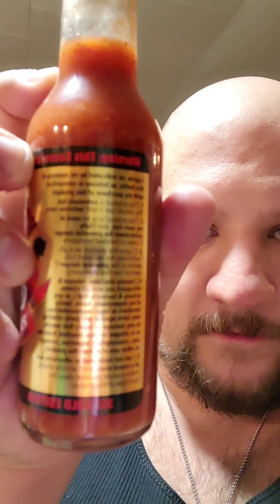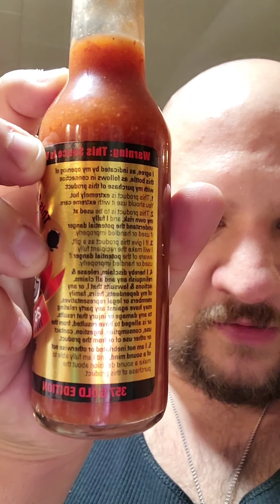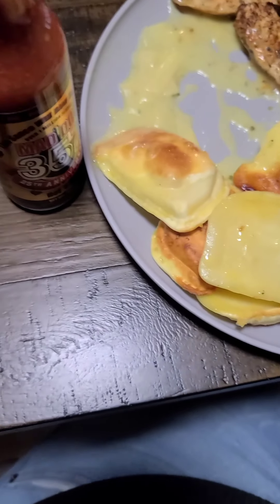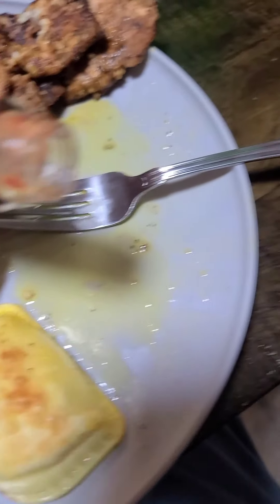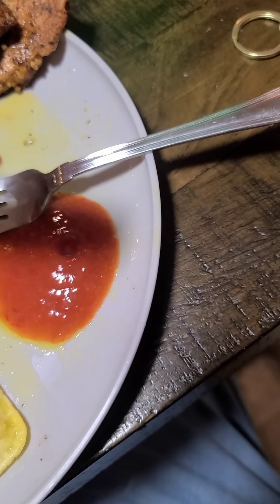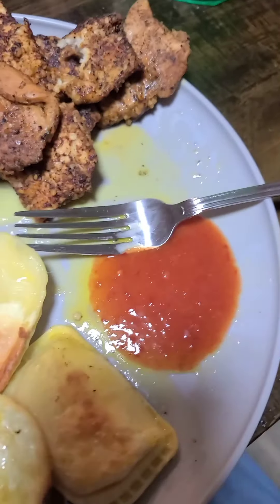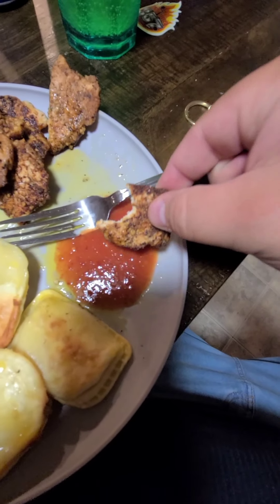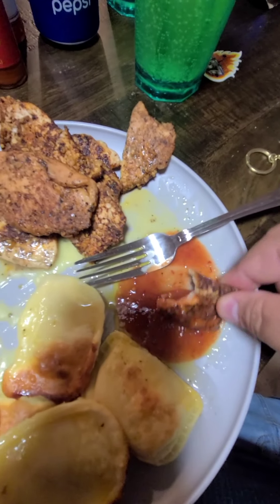MadDog357 25thanniversary gold addition!